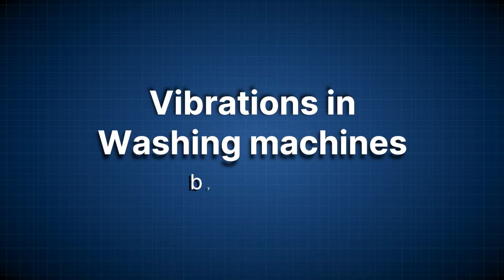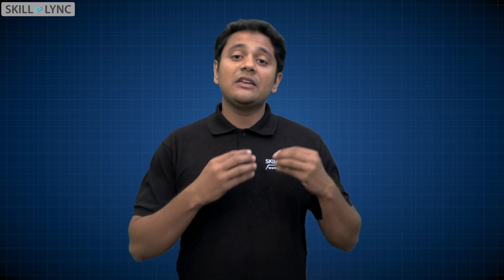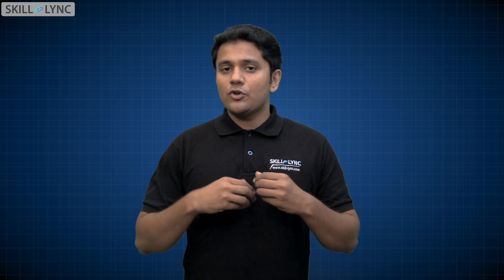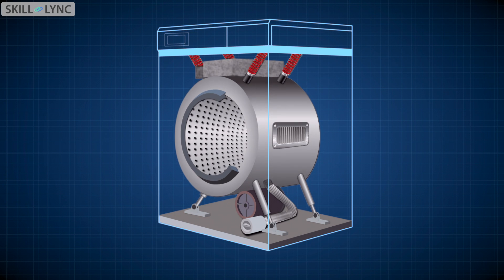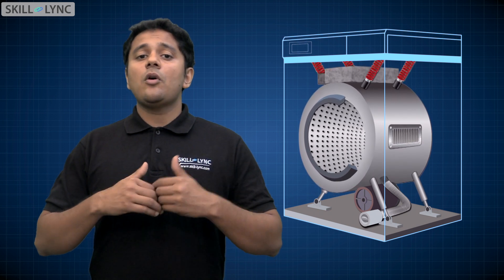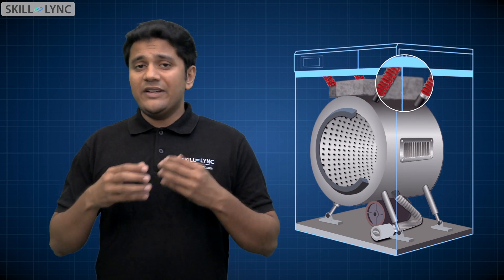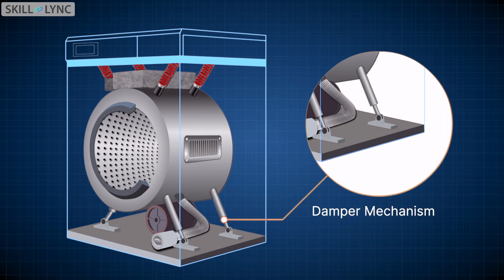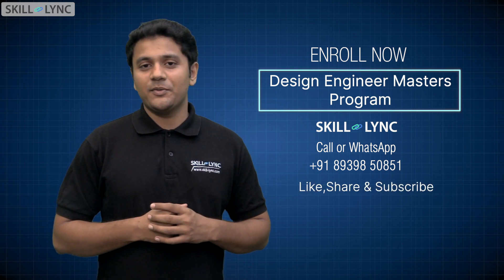Why does my washing machine vibrate? | Skill-Lync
Household appliances like washing machines, TV, iron box etc. were usually highly inefficient when they were first invented. But over the years, they were optimized to reduce energy loss and perform better. In this video, we decided to explore how washing machines were optimised over a period of time to produce fewer vibrations and noise.

About Skill-Lync

Benefits of taking Skill-Lync courses:

1. Learn industry-oriented technical skills from an industry expert.

2. Work on 4 Industry oriented projects & 8 challenges. Create a strong portfolio for you to get recruited. Here is are some projects our students have worked

3. Attend 4 live video conferencing support sessions every week.

4. Private group access. Interact with industry experts and Skill-Lync support team 24/7 to get your queries answered.

5. Master Course students get to work with a career mentor who would guide them to better job opportunities.

6. We are top-rated Mechanical Engineering Online Course Providers - 4.9/5 over 180 reviews